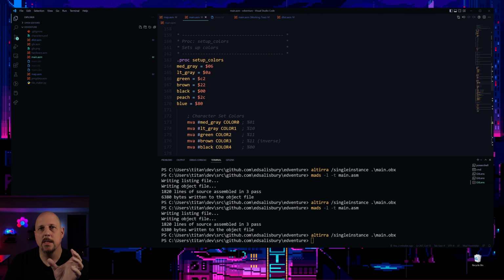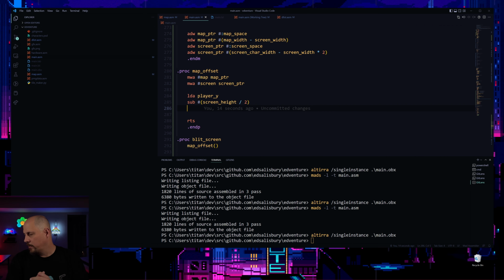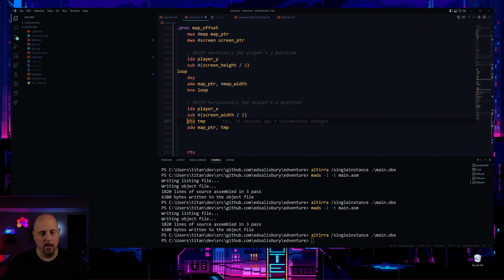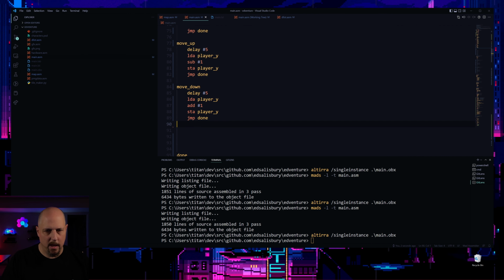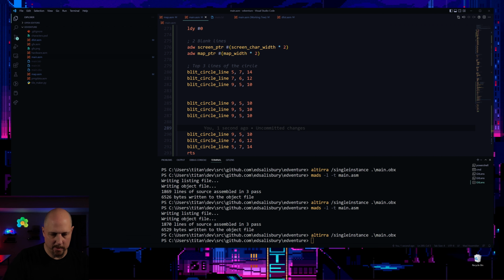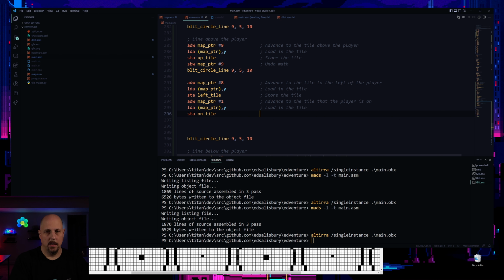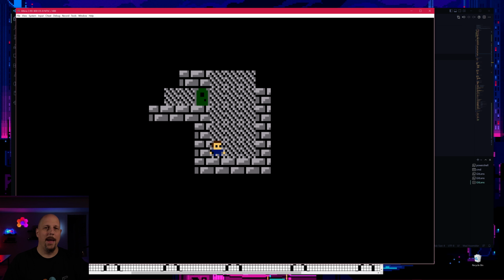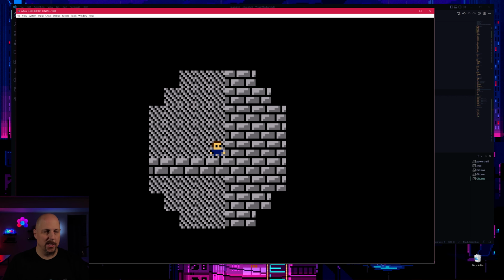Let's Make EdVenture #13: Collision Detection